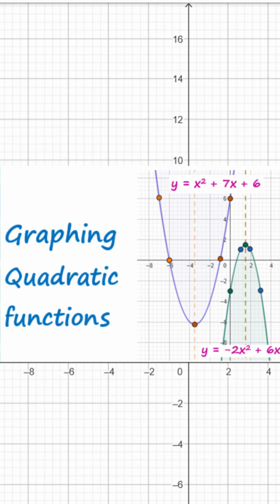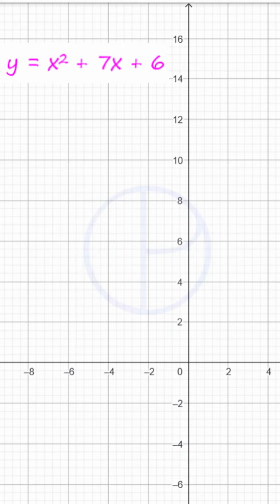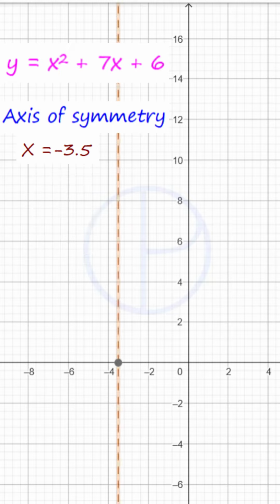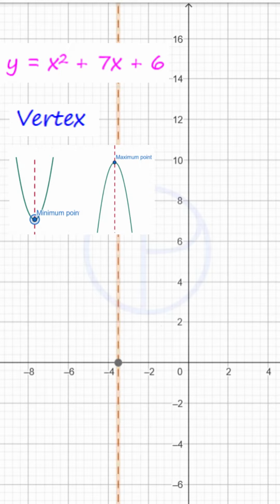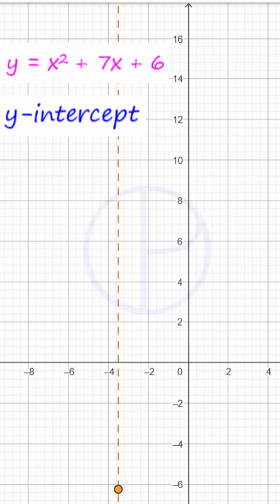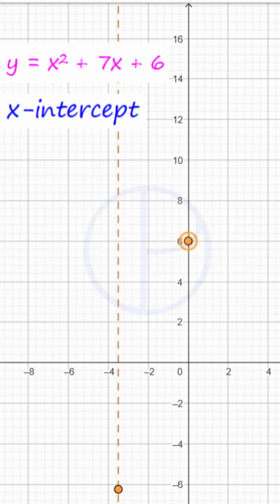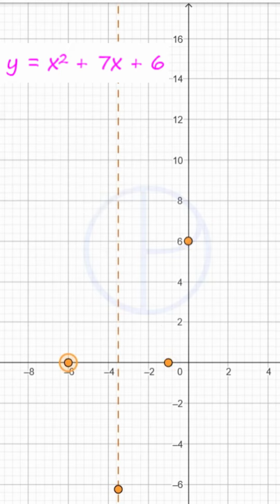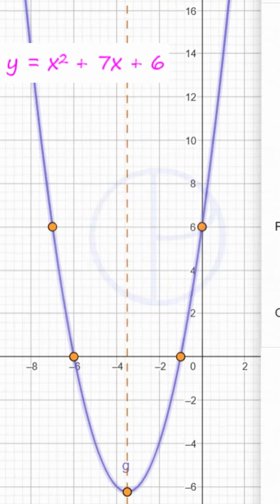Graphing Quadratic Functions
From this video, you will learn how to graph a quadratic functions explained the concept with plotting x^2+7x+6 graph #0580